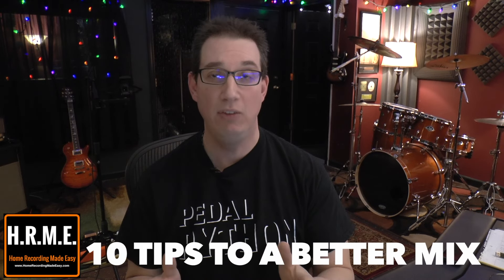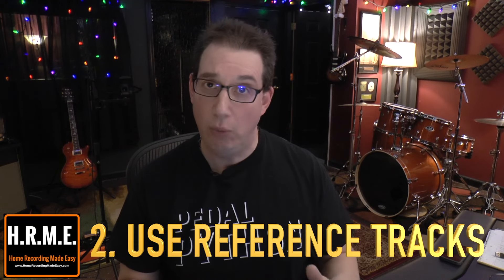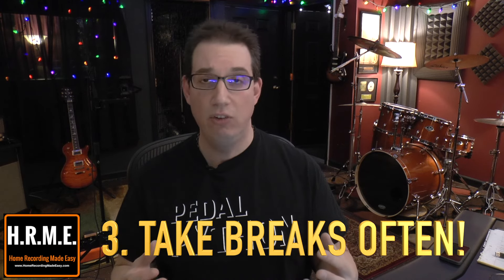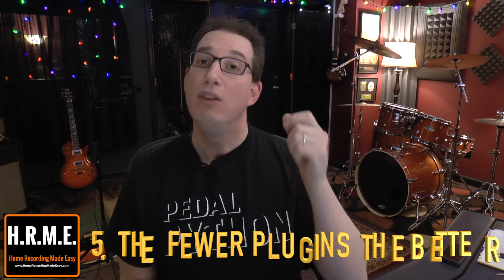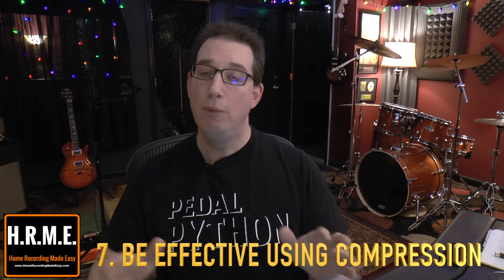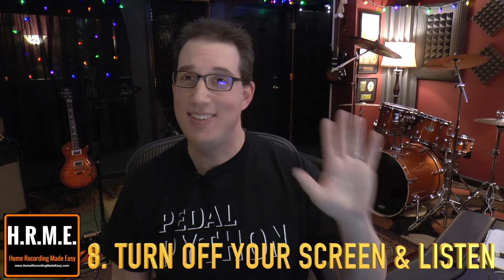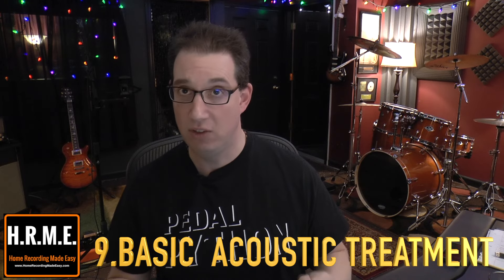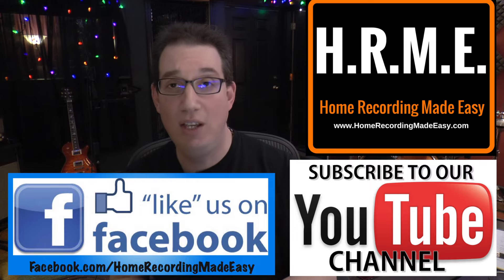Mixing Engineer - How To Mix - 10 Mixing Tips - HomeRecordingMadeEasy.com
In this video I share my "How To" 10 best mixing tips.